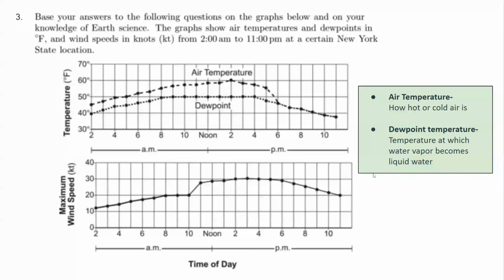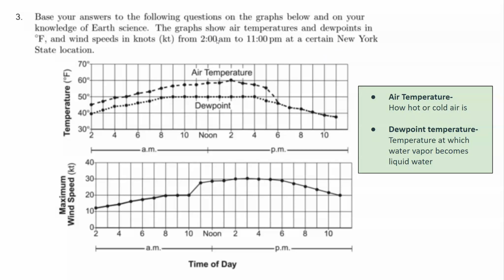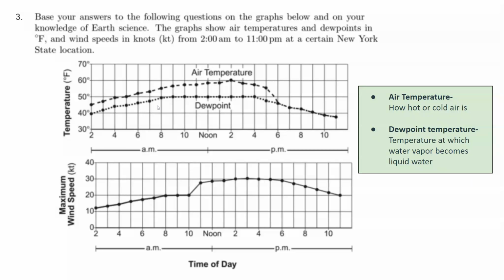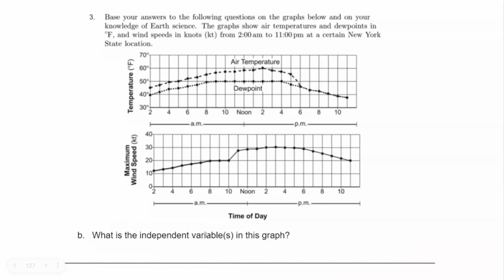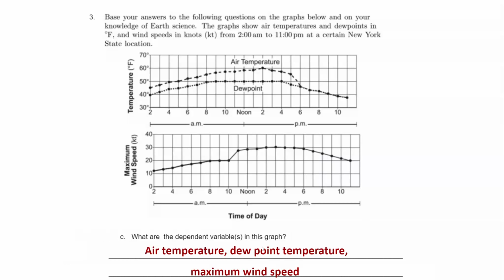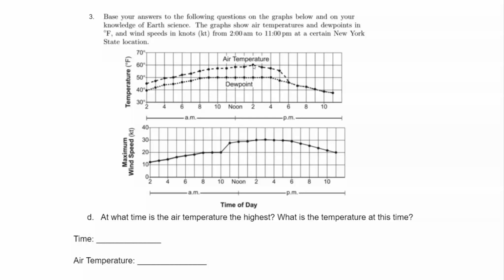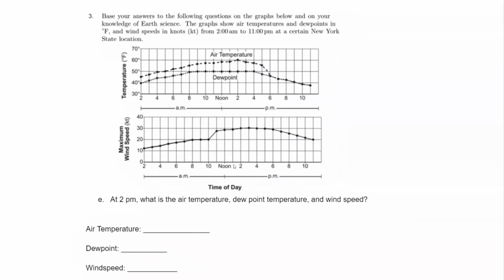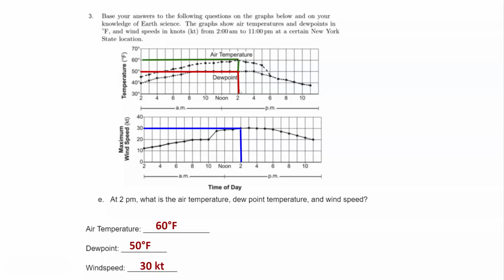Multiple Variables And Their Correlation Practice 3